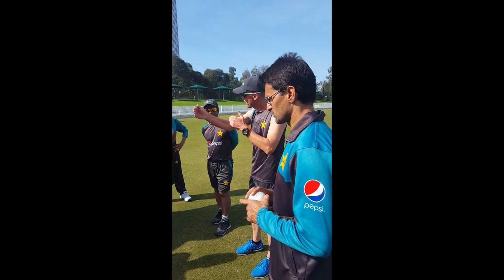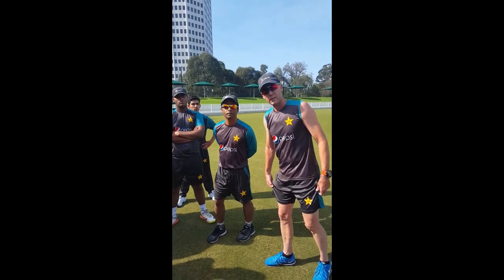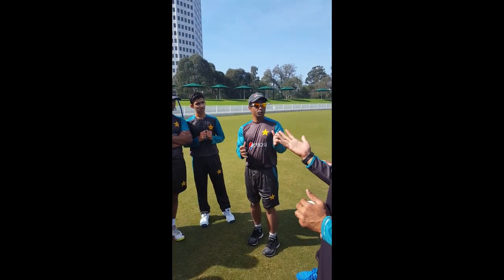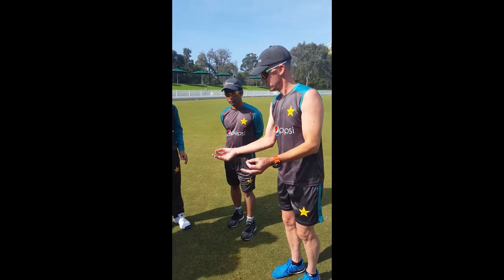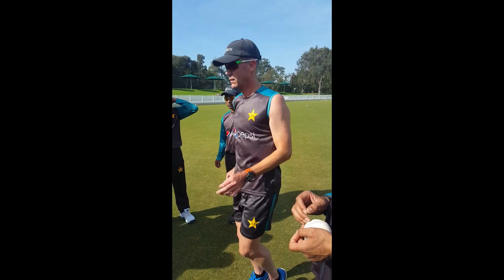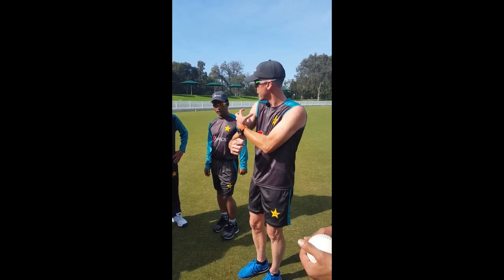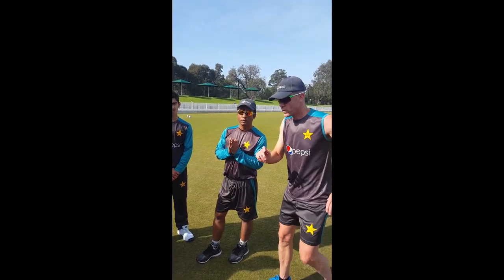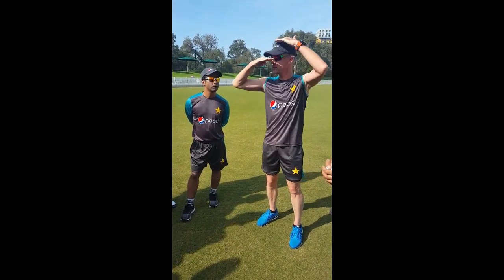How to improve your running technique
improving running technique In this video Australian Triathlon National Athlete is Conducting a practical  Training Session with Pakistan Under 16Team at Junction Oval Melbourne Australia The tips were given on how to
improve Running technique in long distance Running and sprints correct Running pattern.

Cricket Workshop with Taimur Azam
Level 4 Master Cricket Coach worked with Past/ Current/ and Future Pakistani international Cricketers/ Ex Pakistan U16 Coach/Regional Head Coach Islamabad.
Cricket Coaching online, Master Classes,one on one sessions,Coaching Tips,lectures,Tutorials,Life skills,Management, Talent identification,challenges,competition,innovations, latest in Cricket, interviews with current,past and future cricketers of Pakistan.